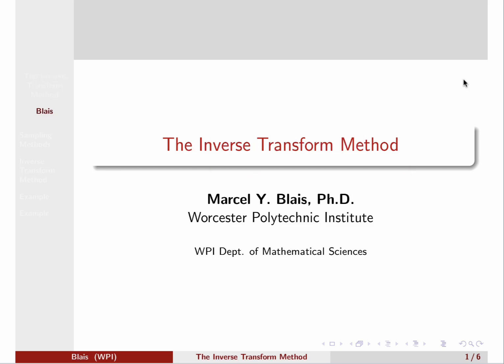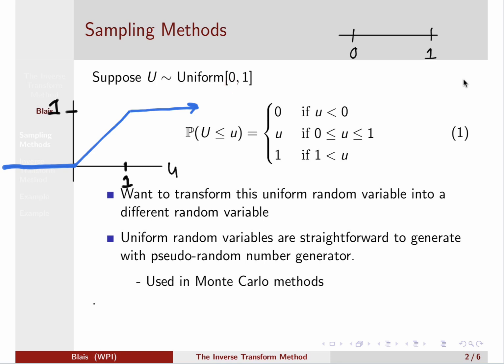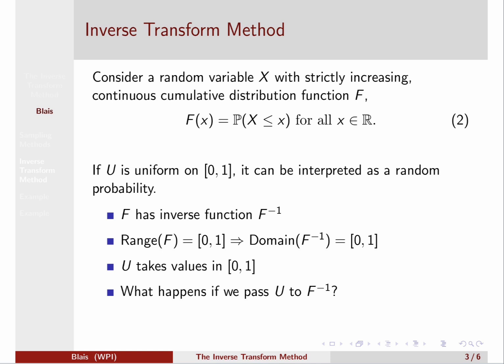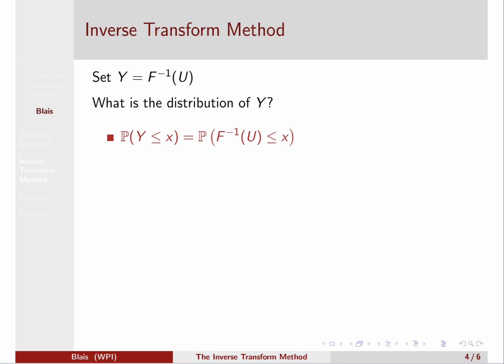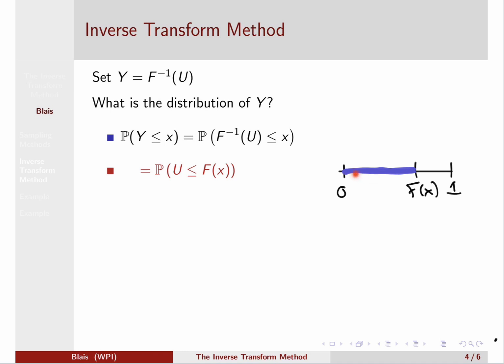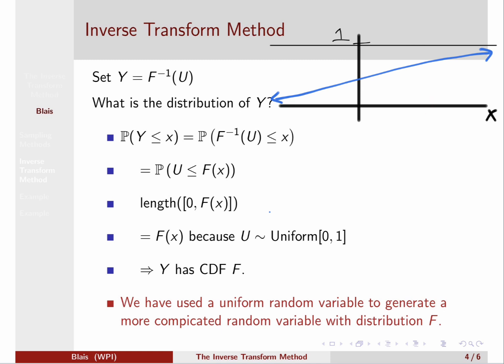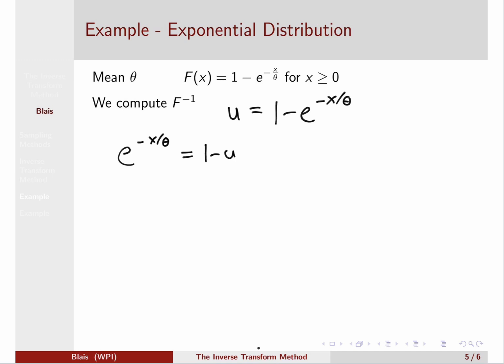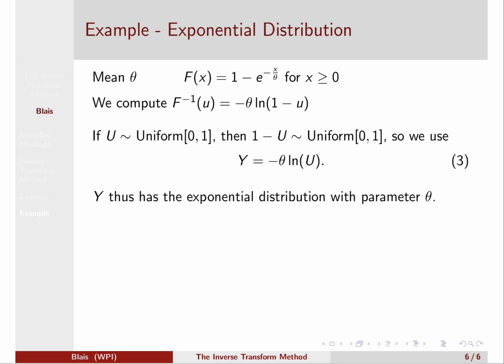Inverse Transform Method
here we discuss the inverse transform method for generating pseudo-random samples of a random variable.